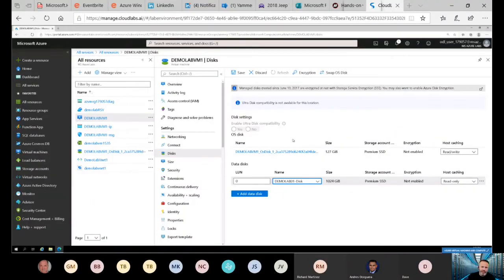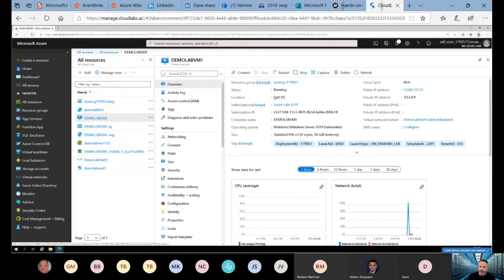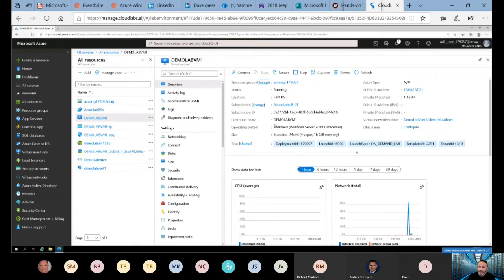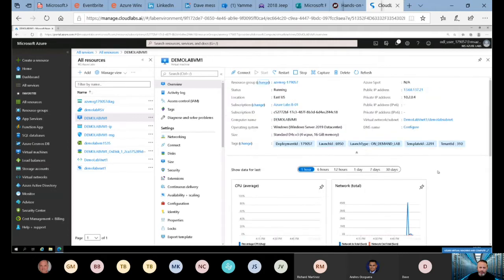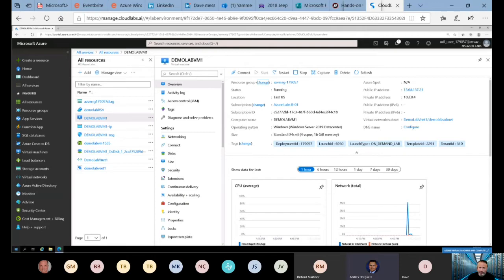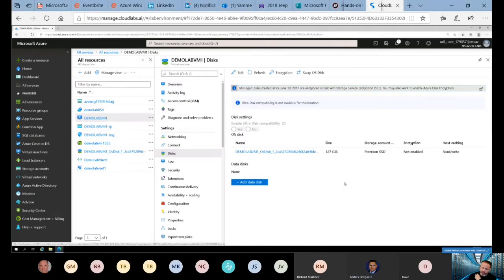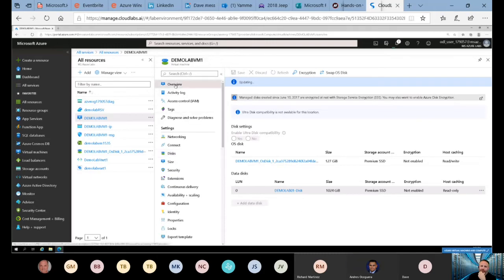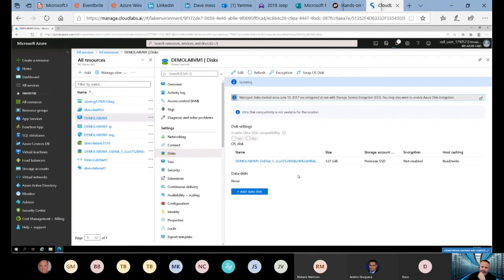#9 Virtual Machine Overview after deploying a Data Disk. We found and error!!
In this latest tutorial, we go deeper into the deployment of the Virtual Machine, attaching a data disk and showing an error that many people do when attaching a data disk.